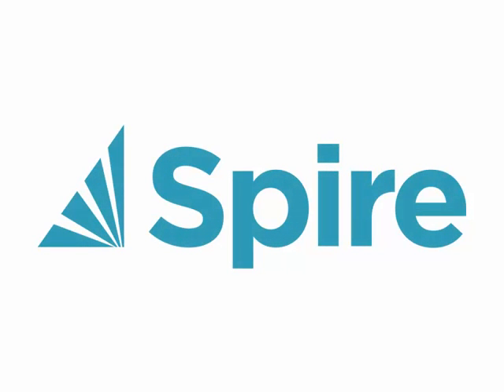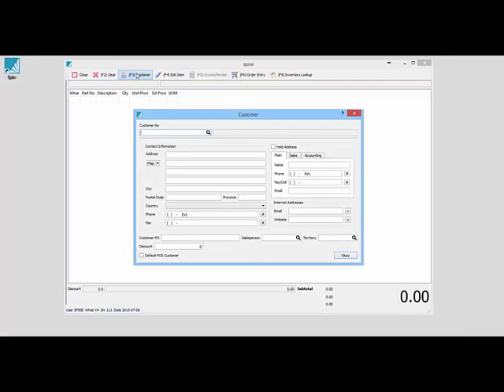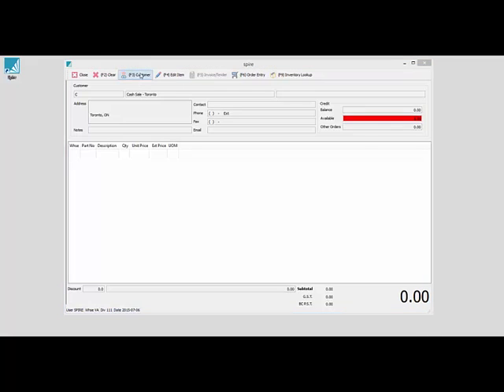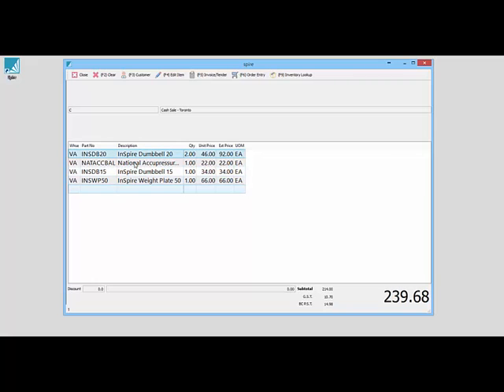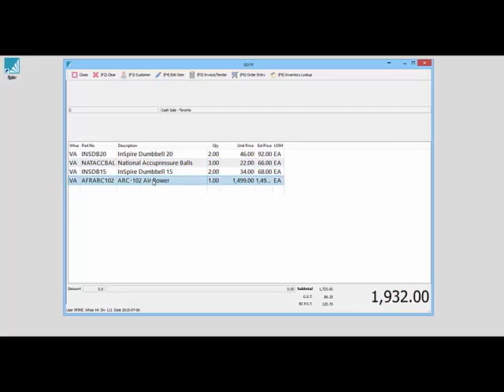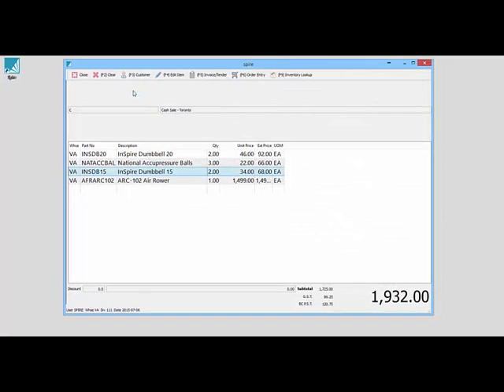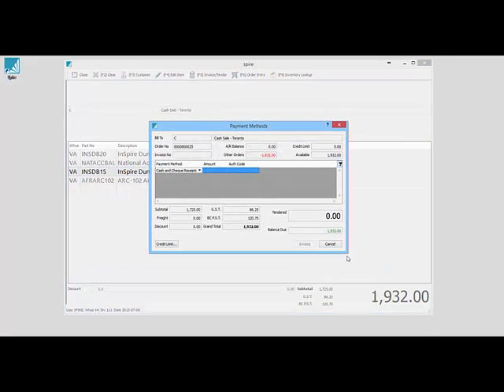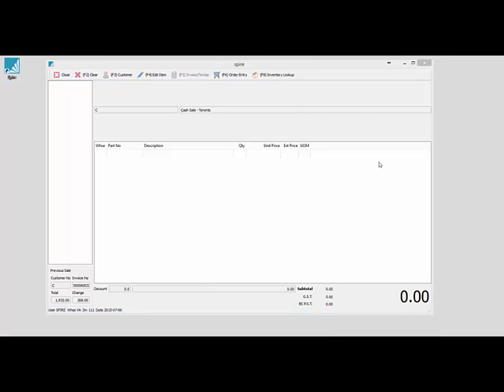Spire - Point of Sale 2015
Using the Point of Sale (POS) module in Spire.